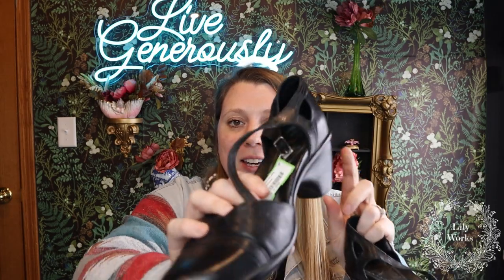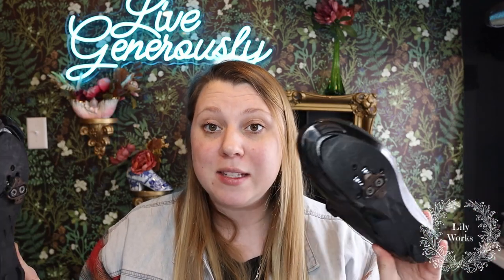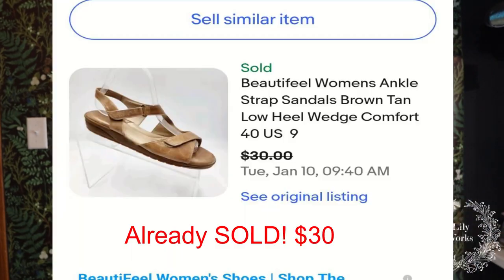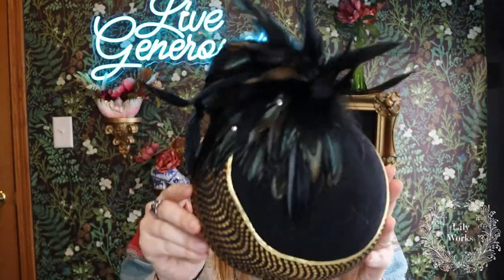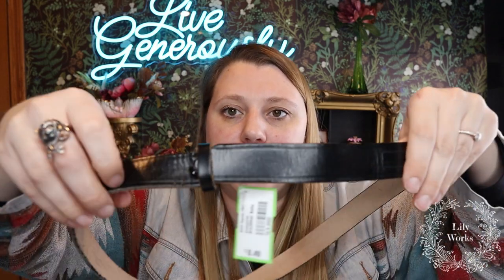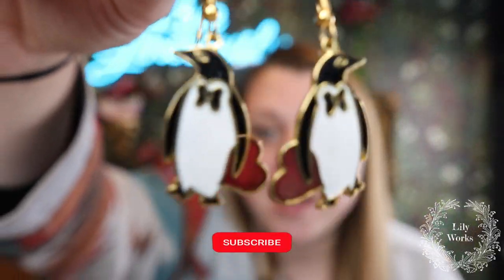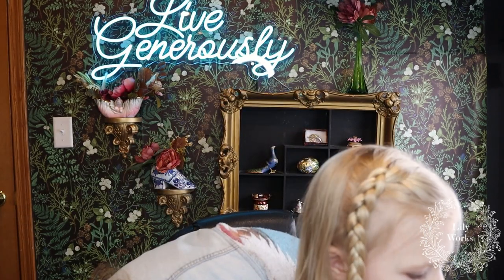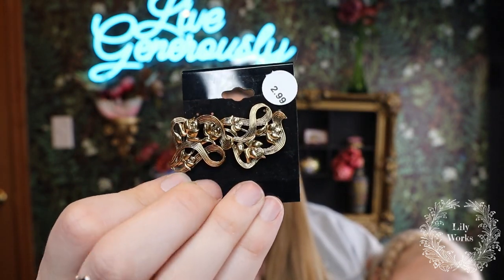I SCORED SOME GREAT DEALS at St Vincent De Paul Thrift Store | Flipping Shoes and Jewelry for Profit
**Mailing Address
    Lily Work

Jewelry Testing Acids

Small Photo Light Box